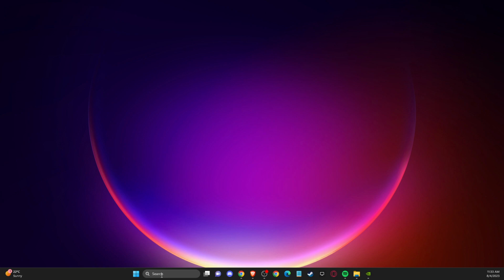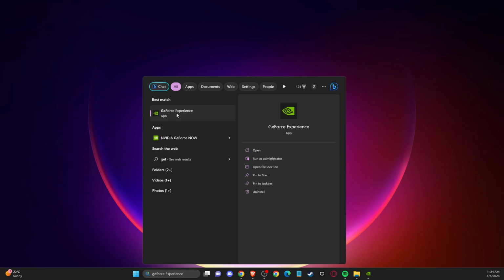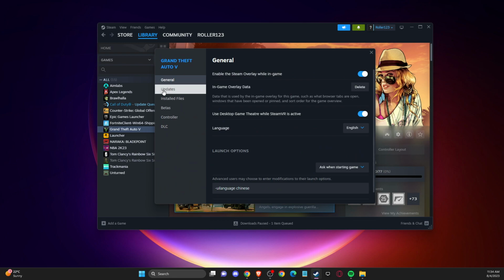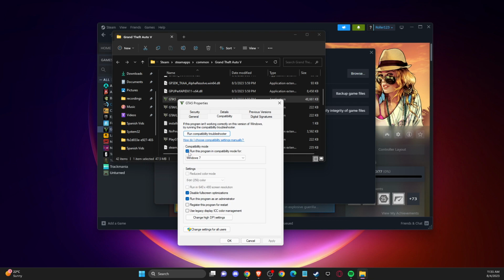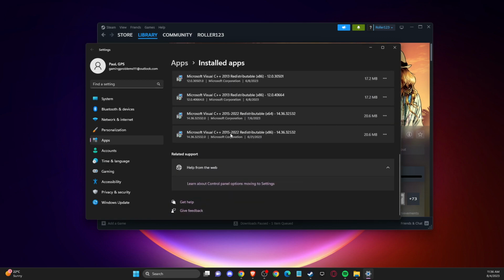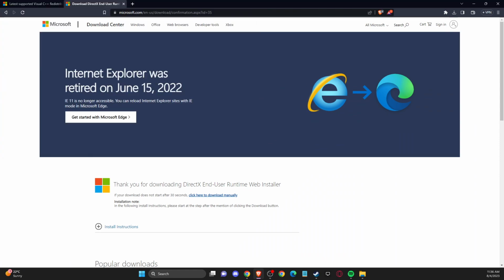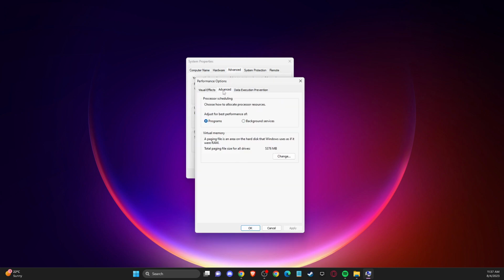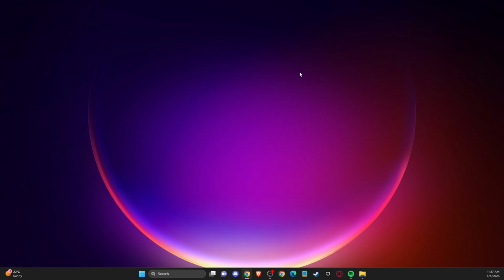How To Fix GTA V ERR_GFX_D3D_INIT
In this video I will show you How To Fix GTA V ERR_GFX_D3D_INIT It's really easy and it will take you less than a minute to do it!